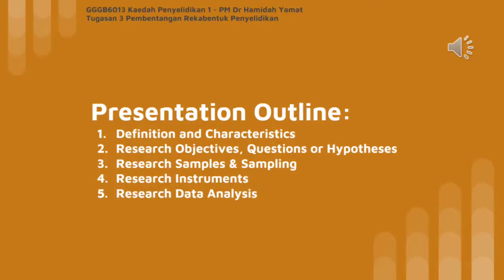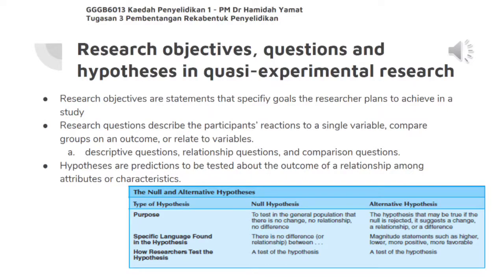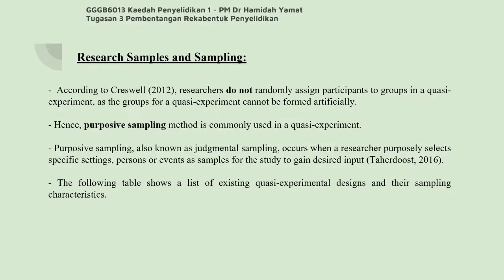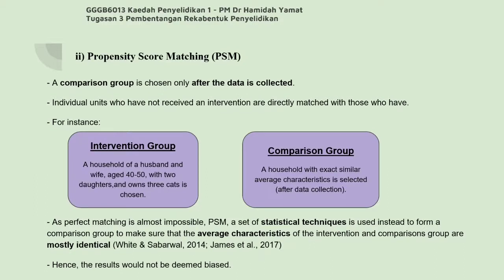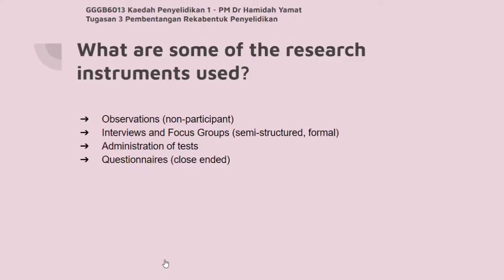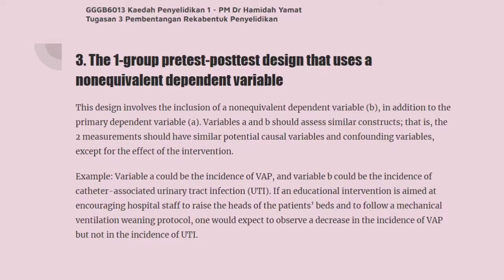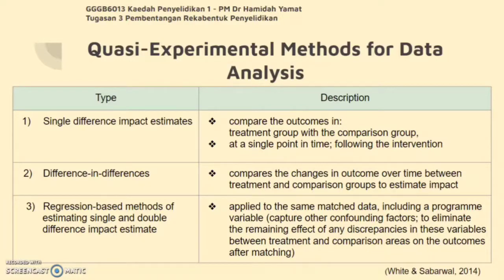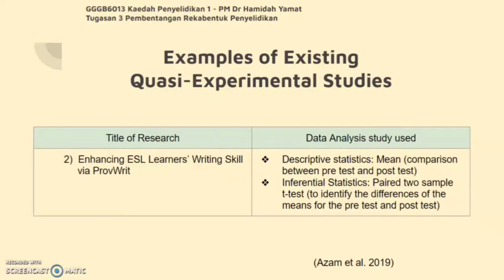Quasi-Experimental Research Design: KP1 Group Work Task 3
Group Members:
Song Sheng Jia (P105101)
Ooi Wei Zhuang(P105089)
Lavanya Vejayan (P105707)
Norlisa Binti Abdullah (P105086)